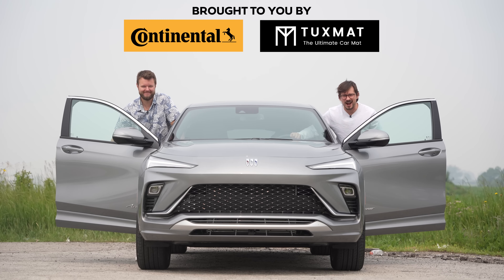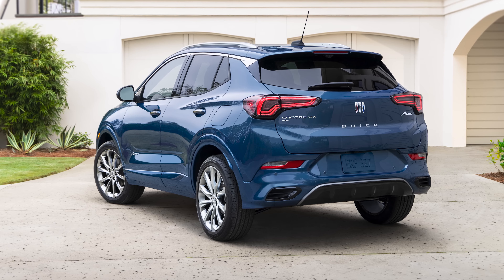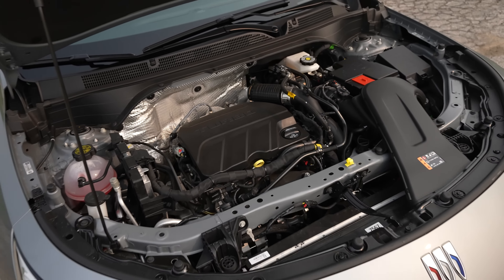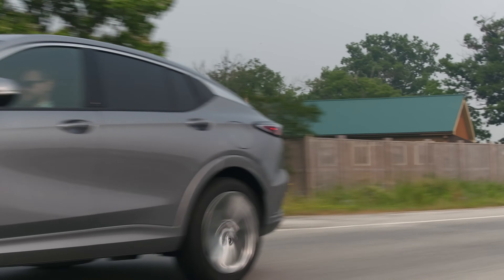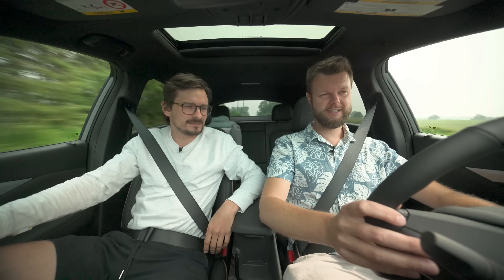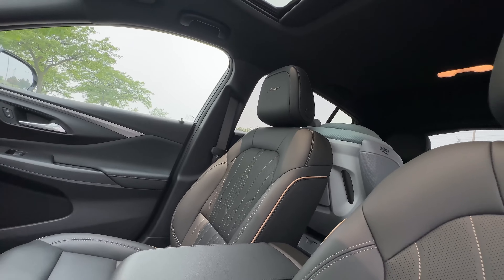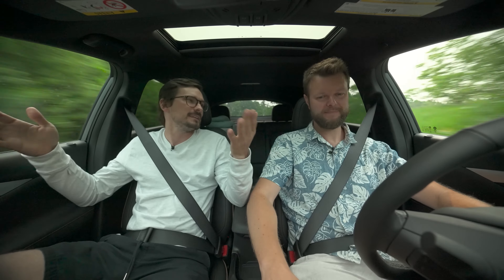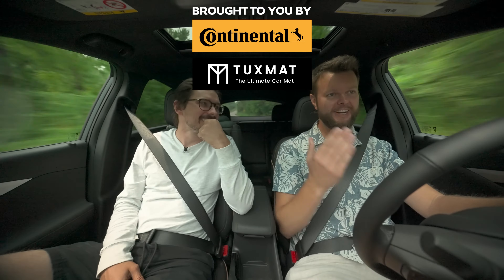n-Depth Review: The All-New Buick Envista - Style Meets Substance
Welcome to our in-depth review of the all-new Buick Envista, where elegance and innovation come together in a striking package. In this video, we'll take you through everything you need to know about Buick's latest addition to their impressive lineup.

🚗 Key Highlights of the Buick Envista:

Discover the sleek, modern design of the Envista, both inside and out.
Explore the advanced features and technology that set it apart in its class.
Experience the performance, handling, and comfort of the Envista on the road.

Learn about the different trims and customization options available.
🔍 Detailed Analysis:

Performance: Engine specs, fuel efficiency, and driving dynamics.
Comfort: Interior space, seating, and ride quality.
Technology: Infotainment system, connectivity, and safety features.
Practicality: Cargo space, everyday usability, and overall value.

👥 Who Is This Car For?
Whether you're a long-time Buick fan or new to the brand, the Envista offers something for everyone. It's perfect for those who seek a combination of luxury, technology, and practicality in their vehicle.

Your feedback helps us create content that matters to you!